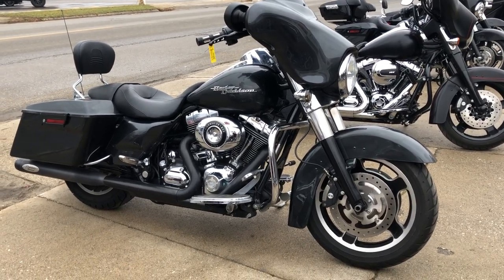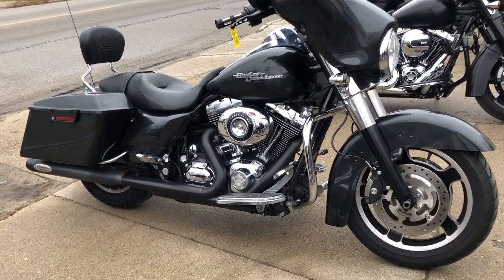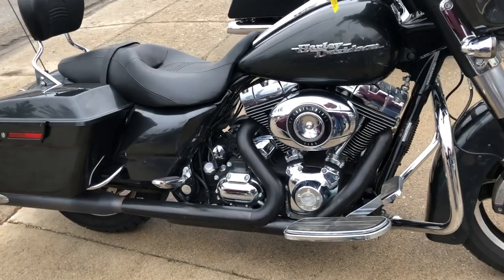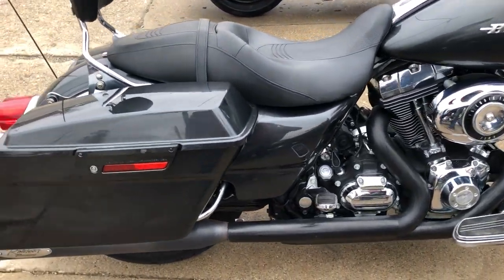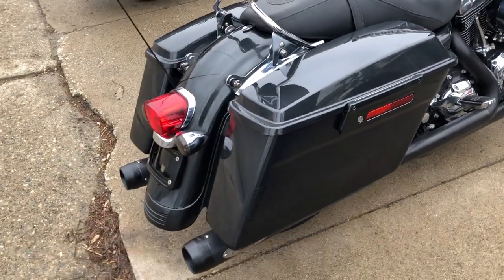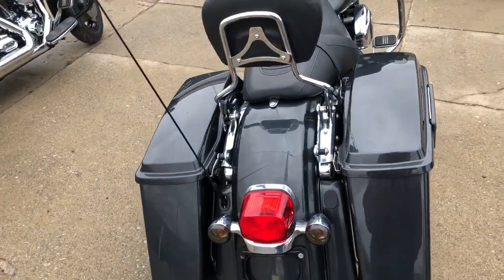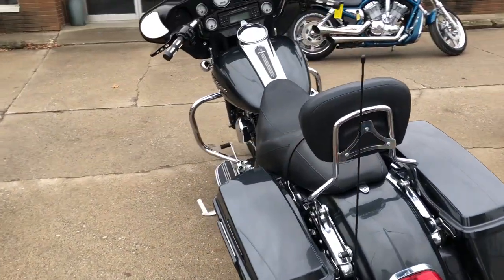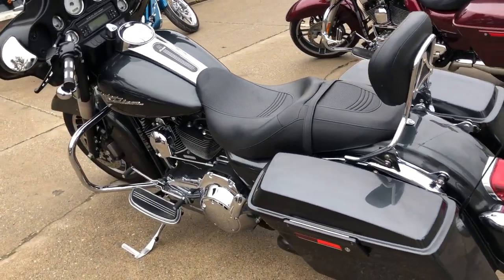2009 HARLEY STREET GLIDE FOR SALE IN MI WITH TONS OF CHROME U6650